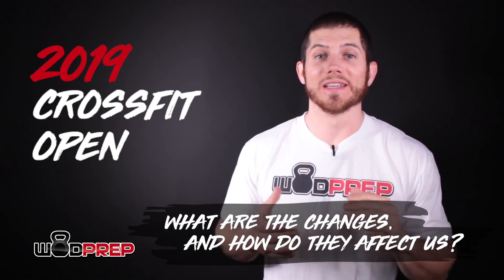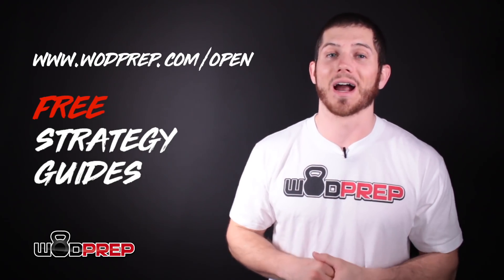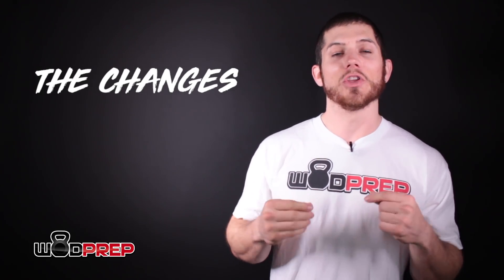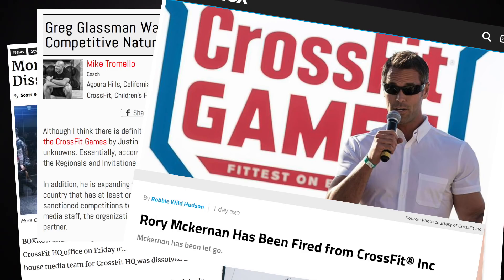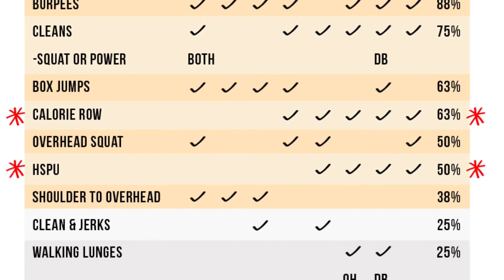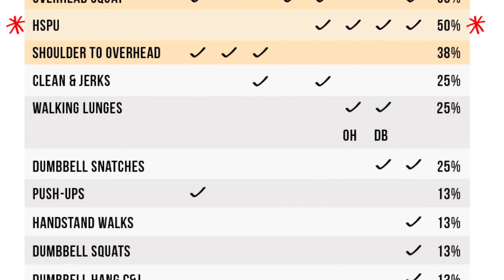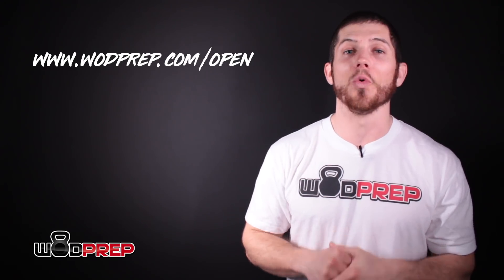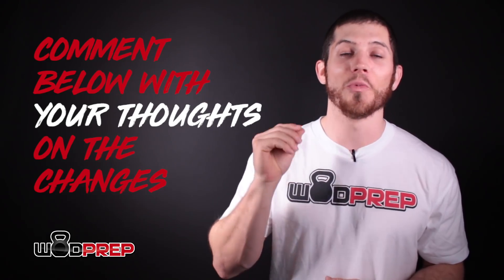2019 CrossFit Open - How Do The Changes Affect Normal Athletes?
What's different about the 2019 CrossFit Open season? And what should you expect as an athlete? This video covers it all. If you want our FREE 19.1 Strategy Guide, go

WODprep's mission is this:

"Provide simple, effective, and inspiring functional fitness coaching for people all over the world."

I'd love to hear your thoughts. Thank you for being a part of the WODprep family!

If you want more WODprep content, here is where you can find me: